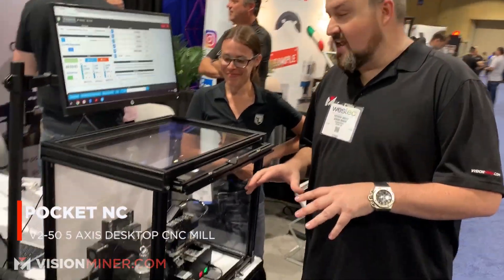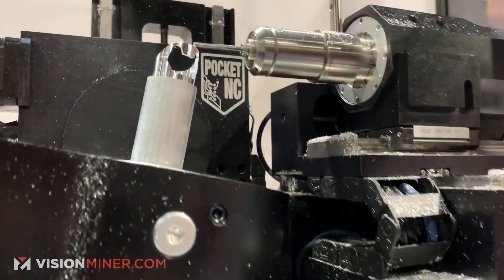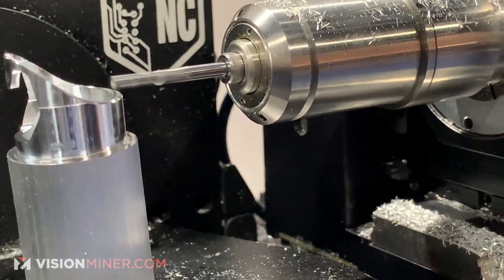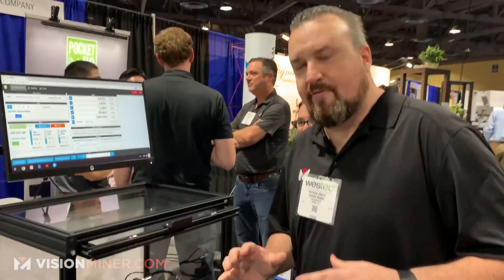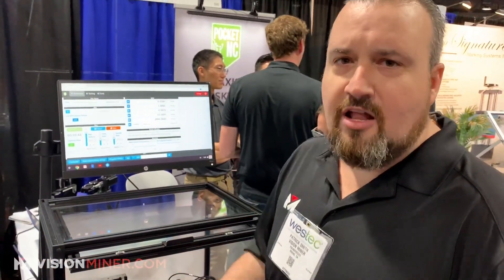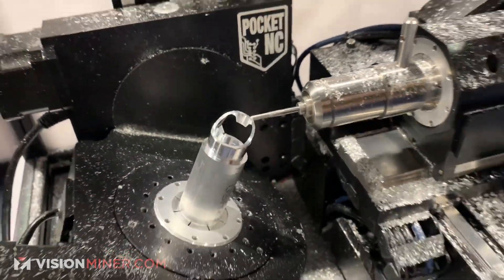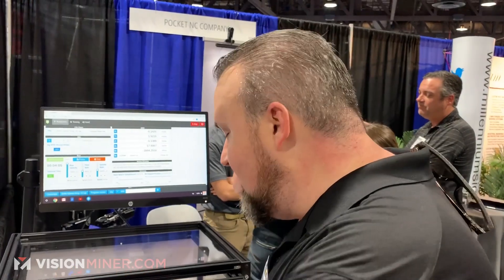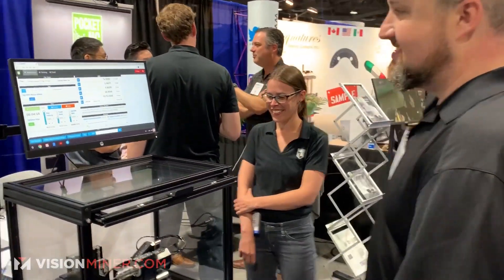5-axis Desktop CNC Milling Machine with a 50,000 RPM Spindle! - The Pocket NC V2-50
The Pocket NC V2-50, a 5-axis desktop CNC milling machine with a 50,000 RPM spindle and a 2 micron TIR quick change spindle.  The V2-50 sports a precision ground Japanese spindle, hybrid ceramic bearings and Swiss electronics to achieve material removal rates unmatched by standard milling equipment. They have also partnered with DATRON, a German manufacturer of world class vertical and horizontal machining centers in an effort to provide tooling that compliments the incredible speed provided by the NSK spindle.

From Pocket NC:

At Pocket NC are all about the world of small: small parts, small tooling and with the V2-50, runtimes can be small as well. Those of you in manufacturing already know material removal rate is critical. To make parts quickly, chip load is key. The faster stock material is removed, the more cost-effective a part becomes. The benefits of increasing the material removal rates do not change for small parts, but the amount of pressure we can apply to small tooling compared to large tooling does change. Spikes in tool pressure, even minor ones, often result in broken tooling and because of this small tools are run at lower feed rates and with less chip load which results in expensive, time-consuming parts.

High spindle RPM changes the game. Standard machining centers are usually equipped with spindles operating in the 6K-15K RPM range. While these machines may be much larger and more rigid than the V2, the tooling used to make a small part is no different.  A given endmill is only capable of removing so much material per cut. By increasing the spindle speed 5x over the V2-10 and most other milling machines, users can achieve runtimes up to 75% shorter and see a significant improvement in small tooling life.

To see all of the above action on the V2-50 check out what Ed Kramer has been up to on the V2-50 machine in his shop over the last couple of months. Anyone who knows Ed knows that he likes to cut hard materials and push his machines to their limits, exactly who we were looking for to find out what this machine could handle.

Some of you may recognize this as the spindle we used on our original machines. This is true, however the original Pocket NC just wasn’t ready for the NRR-2651. The motor and electronics on the V1 only allowed the spindle to reach speeds of 10,000 RPM, the V2-50 spindle is accompanied by a motor and electronics that support the 50,000 RPM.  Another hurdle for V1 users with the NRR-2651 was that even though the lever offered a quick tool change, tool length measurement was anything but quick. With the addition of the tool probe on the V2, V2-50 users will be able to use the quick change lever to easily swap tools and the tool probe will help to keep the workflow moving.

The V2-50 is released for pre-orders which will start shipping in May and June 2019. We are only taking a limited number of pre-orders and will fully release this product in Summer 2019. We will have pre-orders available until we run out! For more information on the V2-50, please see specifications here. Information on upgrades and other FAQ can be found here.

We’ve run this spindle through the paces with tougher materials than ever before (G5 titanium!) and we can truly say, we are impressed and think you will be too!